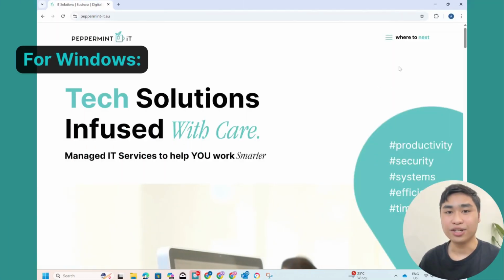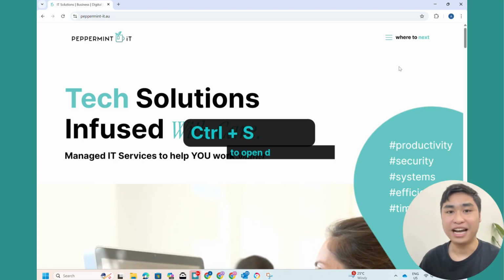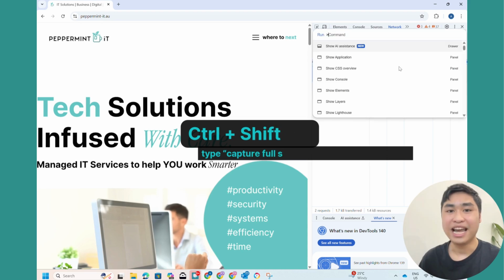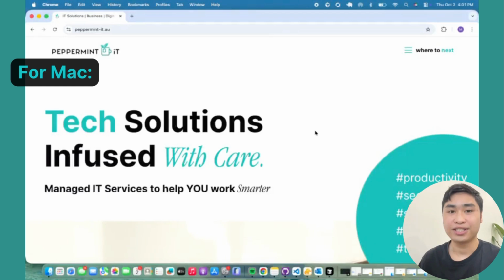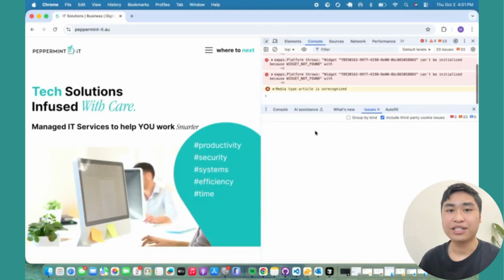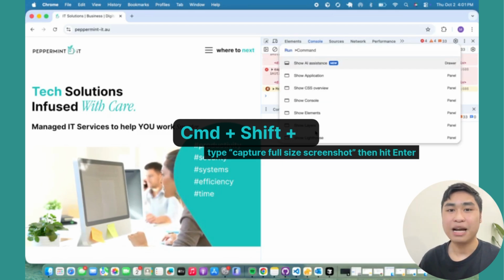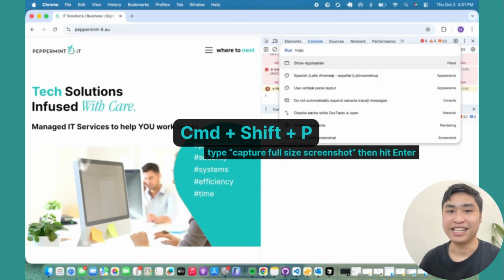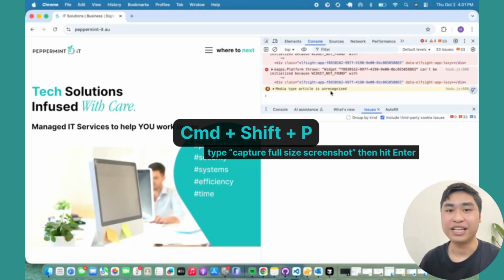Tech Tip Tuesday with Amiel: The Underrated Productivity Hack - Full-Page Screenshots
🚀 Tech Tip Tuesday with Amiel!

Tired of scrolling and stitching screenshots together? 🤯
Save time and capture everything in one go with a full-page screenshot — the underrated productivity hack you didn’t know you needed! 🖥️✨

Peppermint iT is a technology company in Sydney.  We specialise in everything that helps you run the backend of your office efficiently.